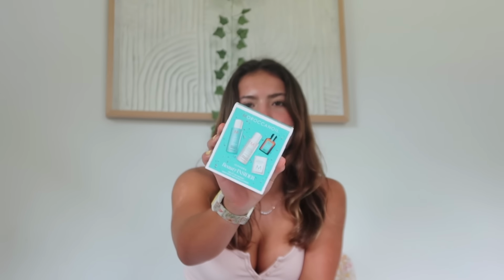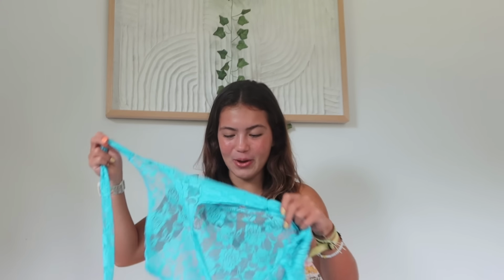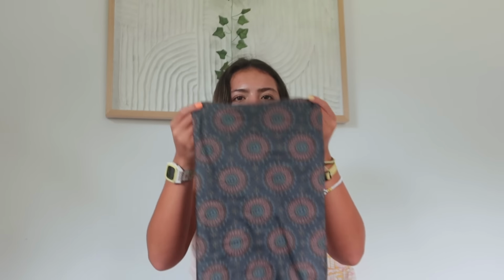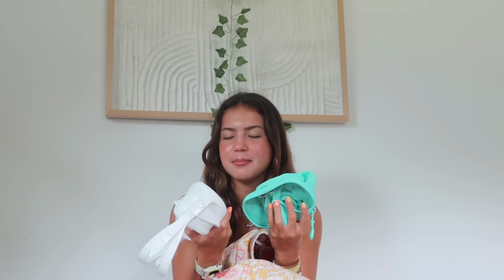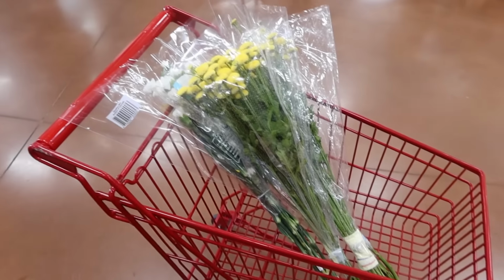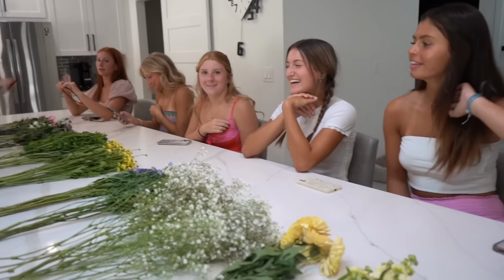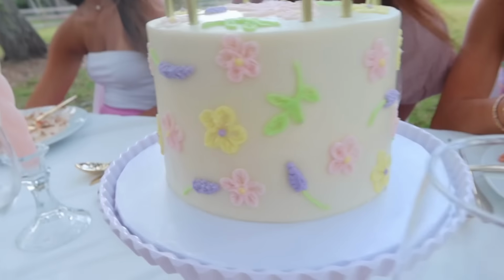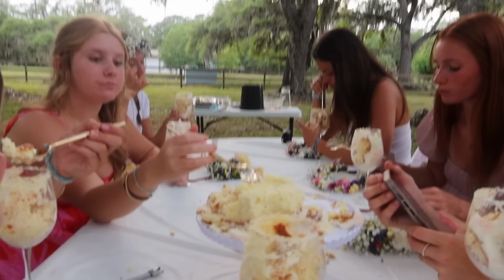MY 17TH BIRTHDAY!! || Backyard party w/ my best friends